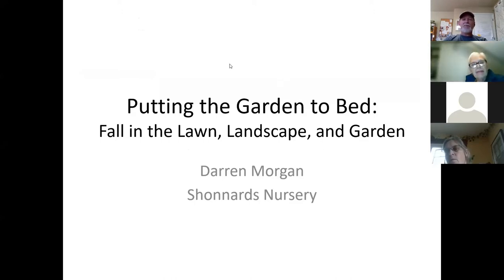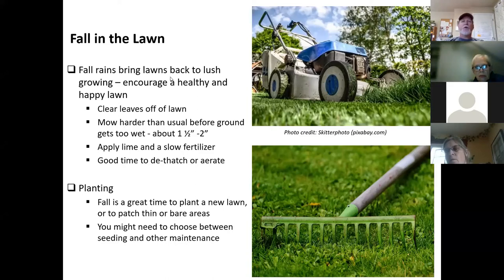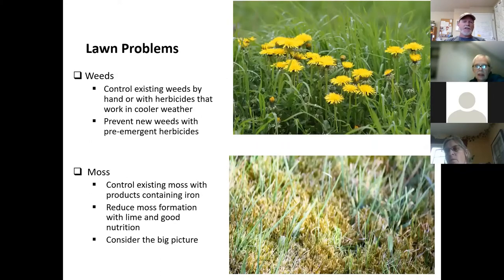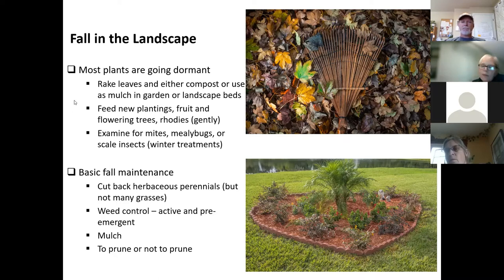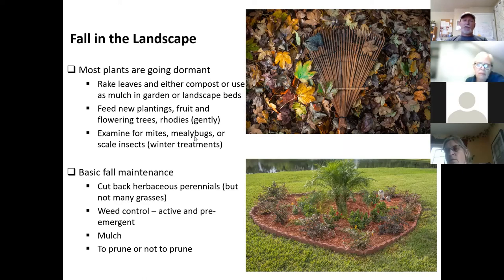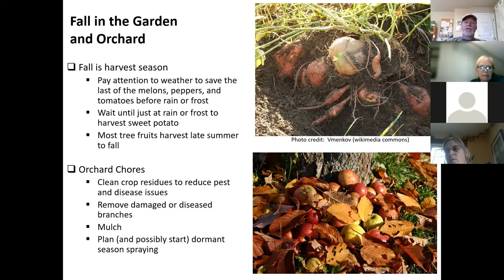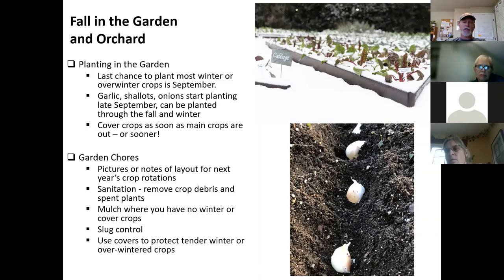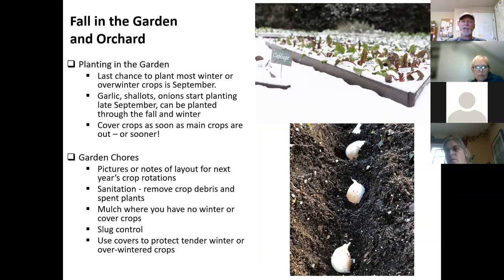Putting the Garden to Bed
Fall tasks in the lawn, garden, and landscape. Featuring Darren Morgan